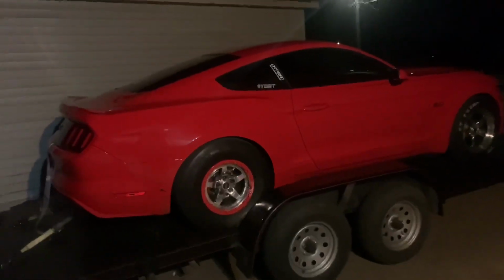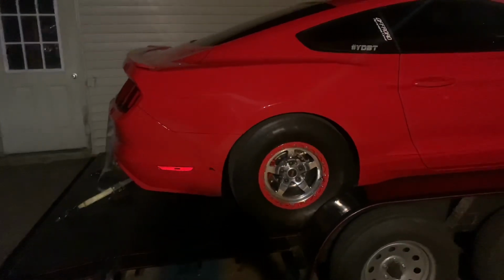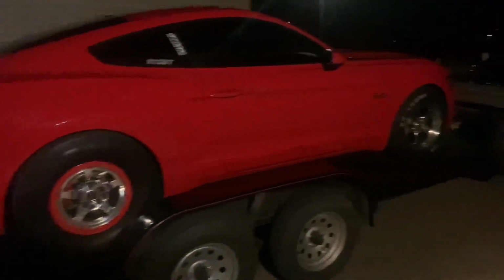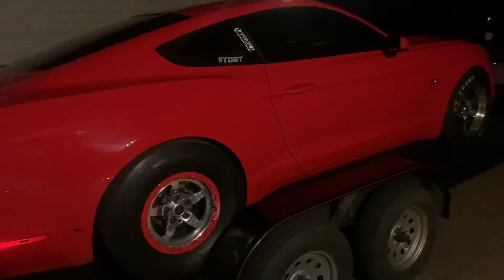Mustang Day at the track,plus a change up!!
You want see my car in this video because I broke the torson diff. Watch to the end to find out what’s next.